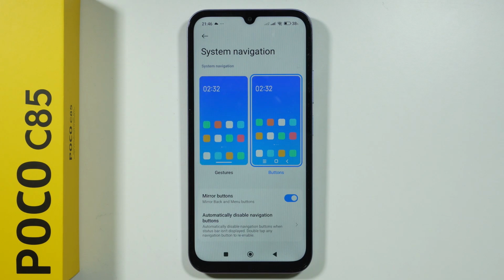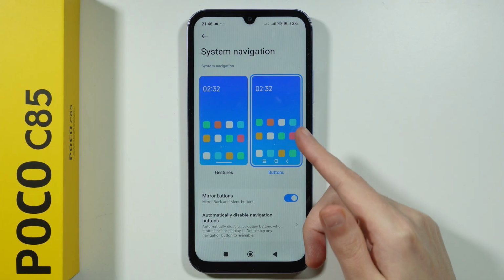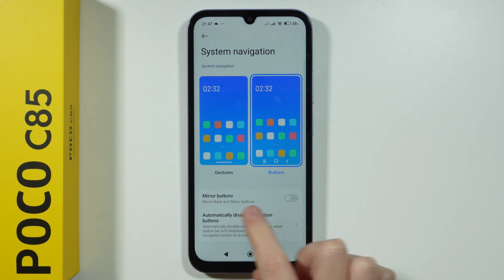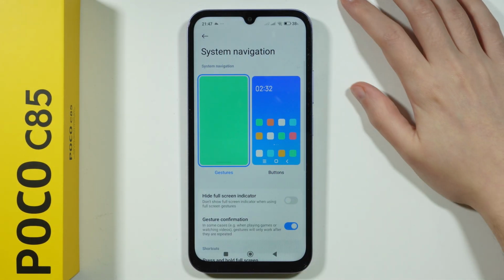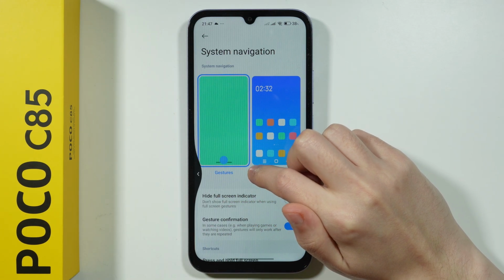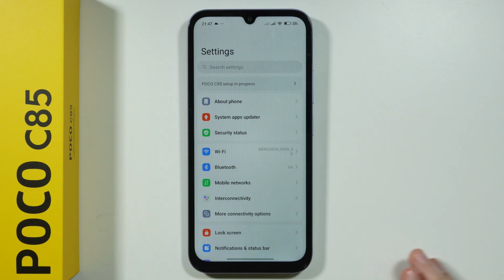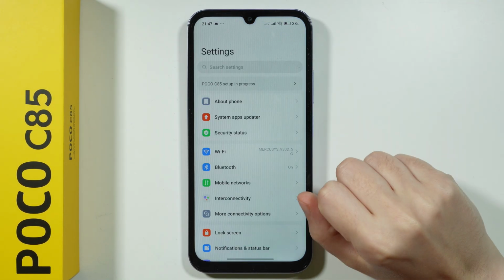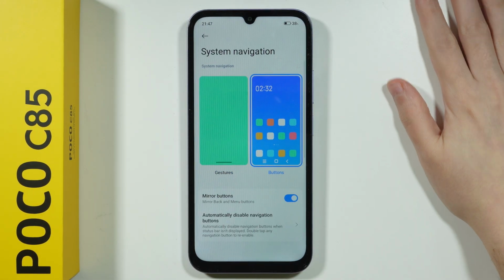POCO C85: How to Go Back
In this video, I'll show you how to go back on the POCO C85 easily. Whether you want to return to the previous screen or navigate through your apps more efficiently, these simple steps will help you master your device. Follow along in this quick tutorial to enhance your POCO C85 experience and make multitasking a breeze.